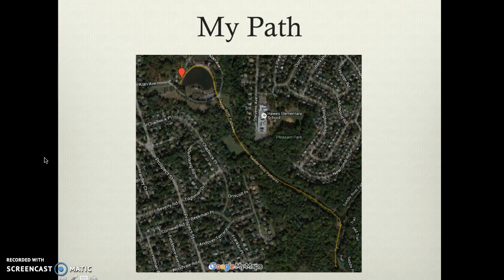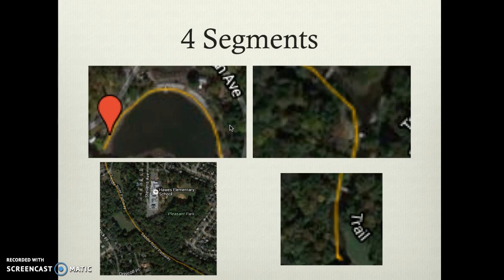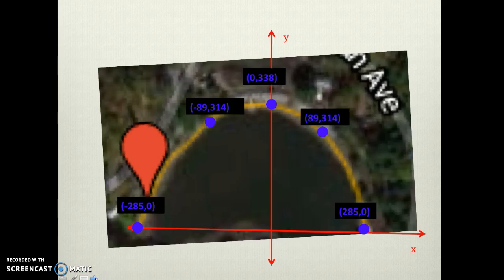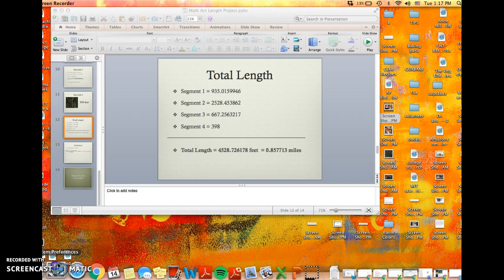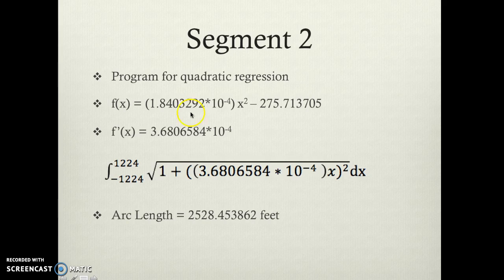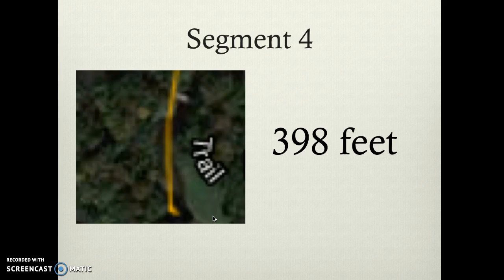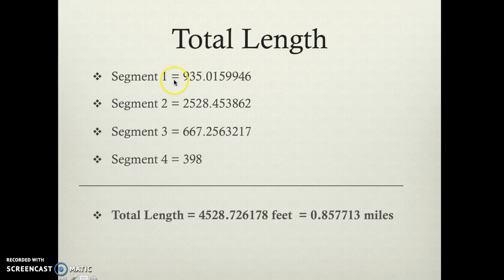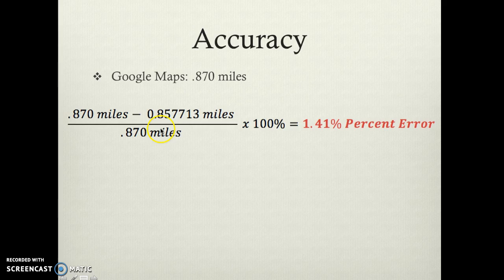Arc Length Project